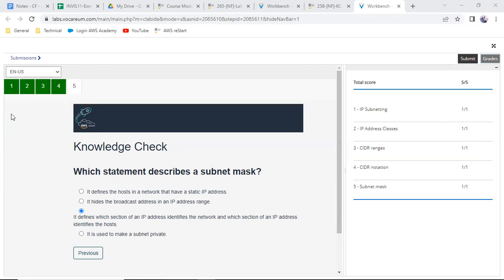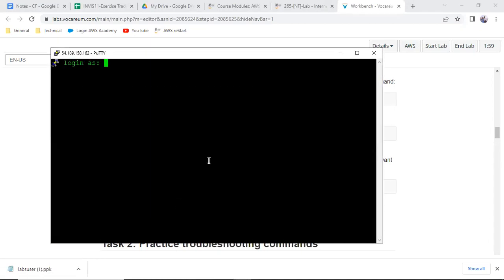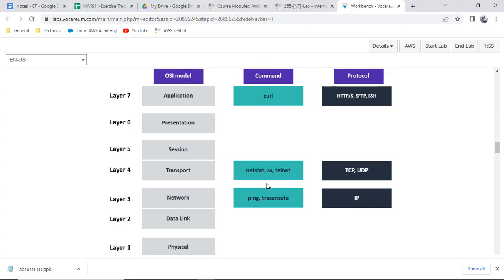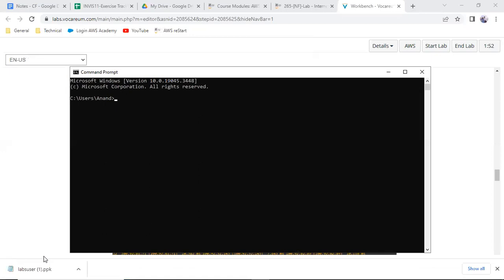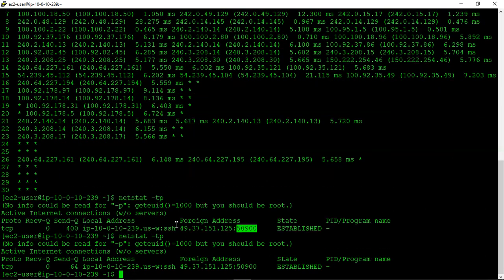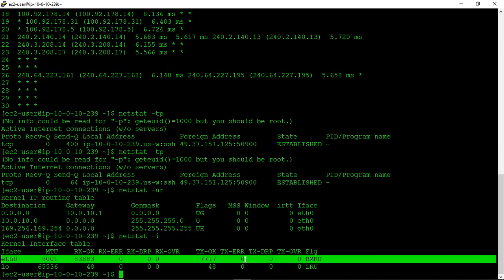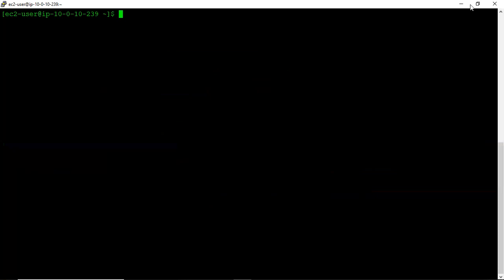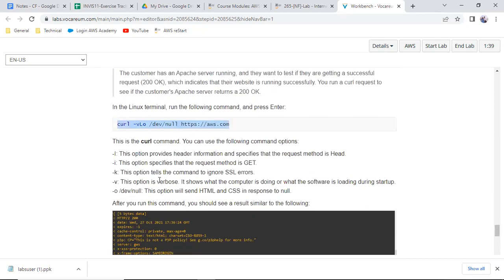265-[NF]-Lab - AWS reStart - Internet Protocol Troubleshooting Commands - Anand K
Internet Protocol Troubleshooting Commands

Objectives
After completing this lab, you should be able to:

Practice troubleshooting commands
Identify how you can use these commands in customer scenarios
Duration
This lab requires approximately 30 minutes to complete.

Scenario
You are a new network administrator who is troubleshooting customer issues.

AWS service restrictions
In this lab environment, access to AWS services and service actions might be restricted to the ones that you need to complete the lab instructions. You might encounter errors if you attempt to access other services or perform actions beyond the ones that this lab describes.